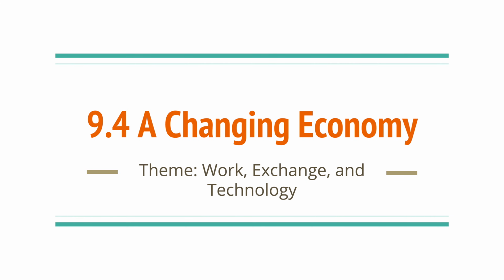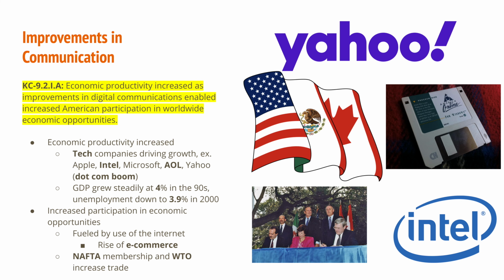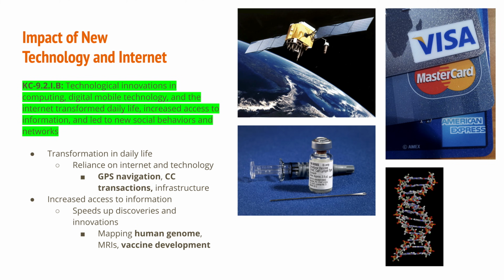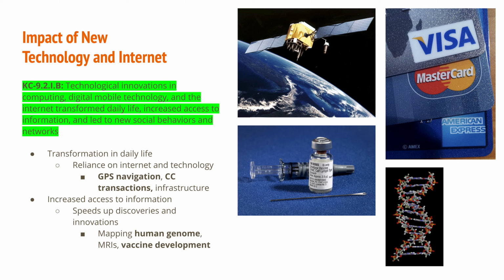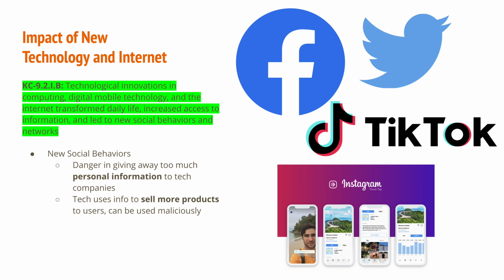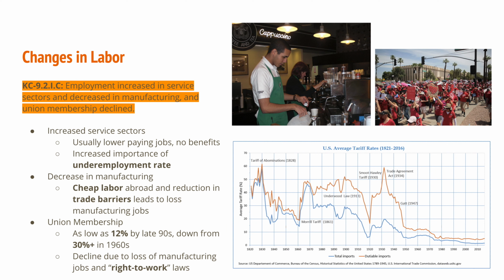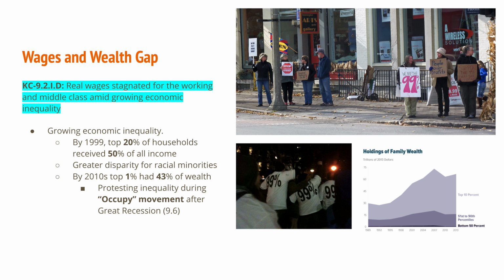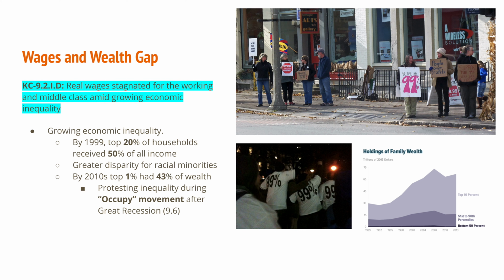#93 - 9.4 A Changing Economy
to find notes and activities for this lecture and others in the unit. If you found this helpful, would like to help keep APUSHslides.com going, or would like access to the slides in the lecture, you can